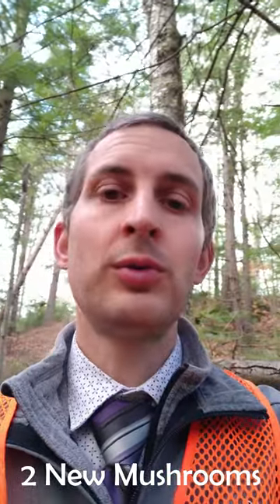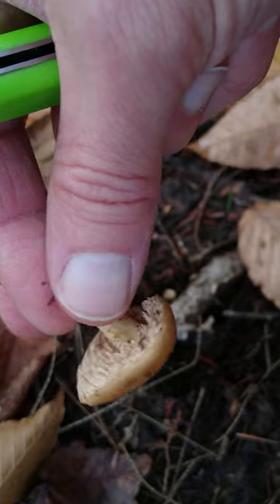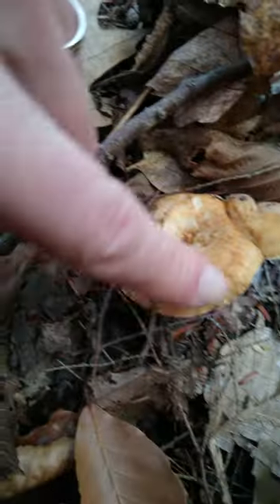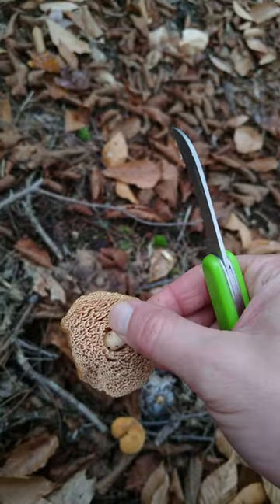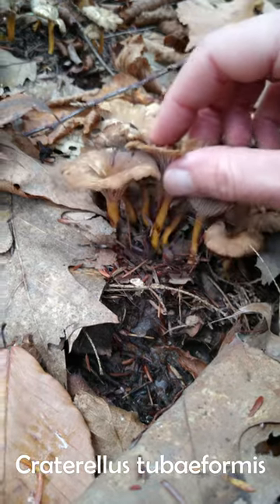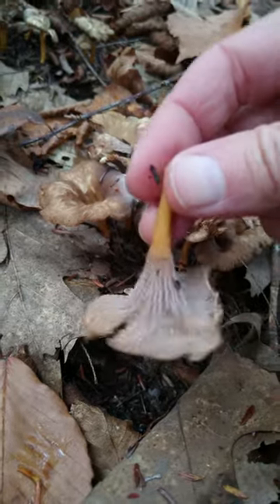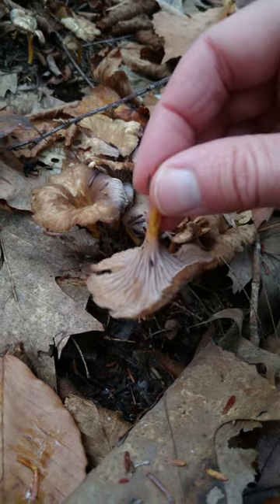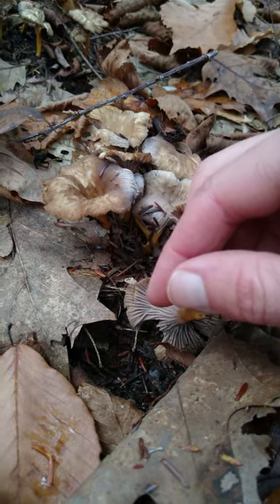Found 2 New Mushrooms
Made this video the first time I found these two edible mushrooms.
Hedgehog mushrooms - Hydnum repandum
Yellowfoot mushrooms (aka winter chanterelles) - Craterellus tubaeformis
Pretty cool first time find for me. As always, don't eat anything that you are not able to 100% identify and that you 100%know to be safe.